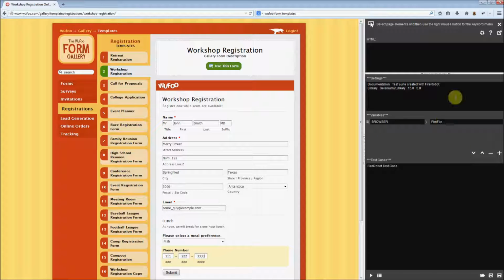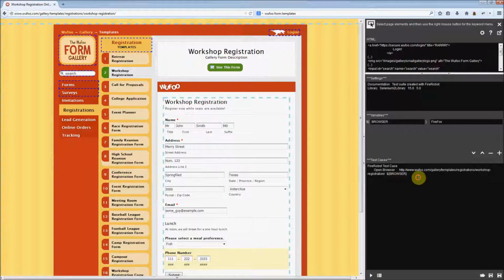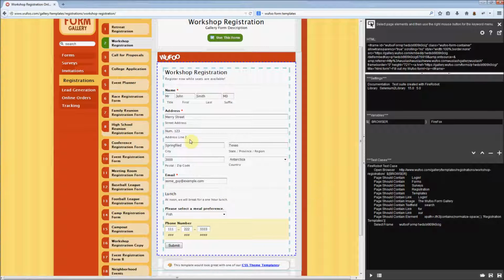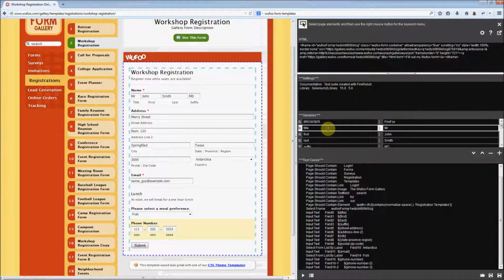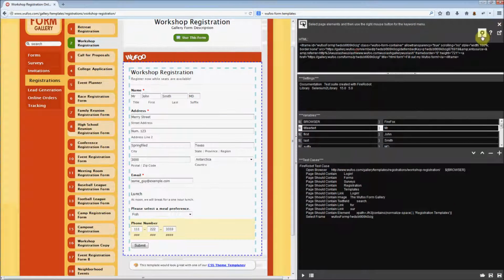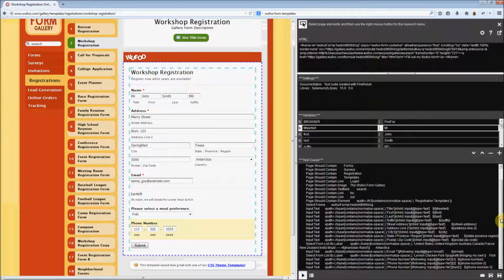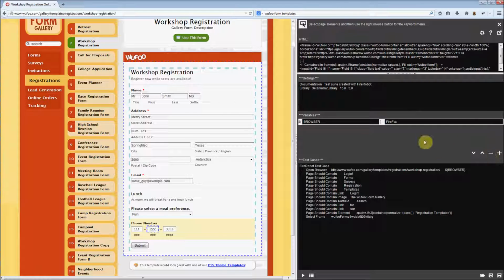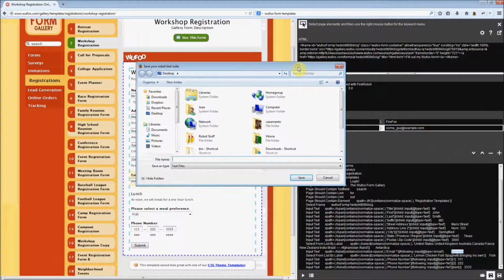FireRobot Demonstration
Firerobot will not work from Firefox 47 onward due to API deprecation.
Check CHROME ROBOT, the migration of this project to the Chrome browser

Chrome Robot will boost your test automation productivity by helping you create high level custom keywords in a very efficient manner.

Here are some of the features:
- Bulk selection of elements and creation of test steps in an adaptative way.
- Filling and verification of forms based on their current state.
- Easy preference definition for the page element locators.
- Element localization thru automatically generated XPath, based on an element's own text or text of a nearby element.
- Automatic creation of variables based on the value of inputs.
- Test script download, so you can run it directly or incorporate the code on your test automation project.